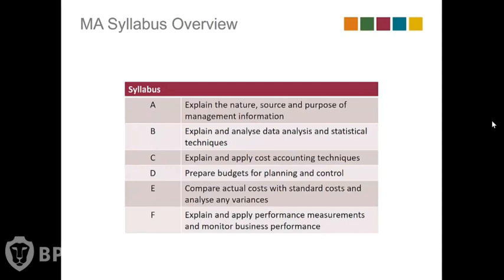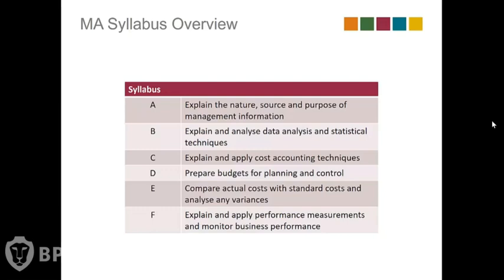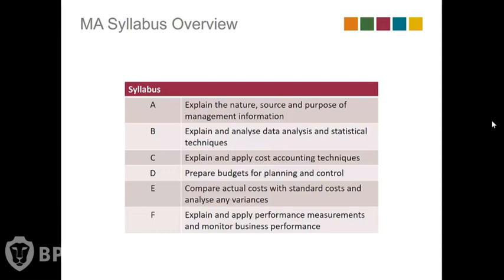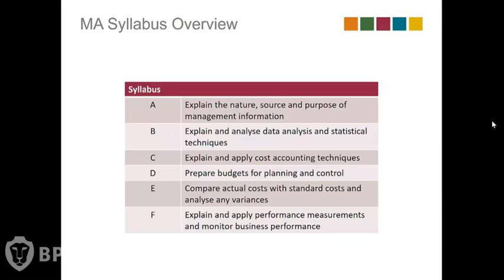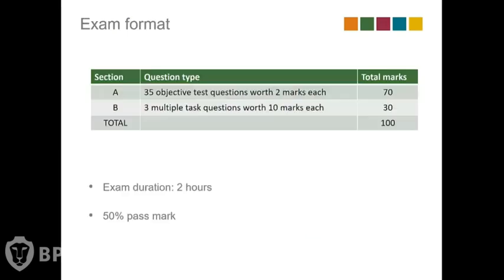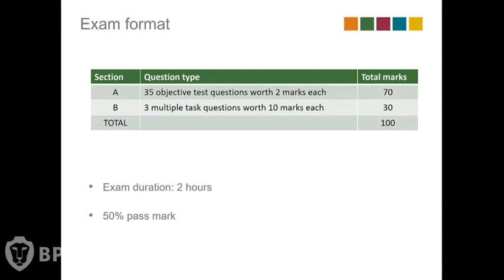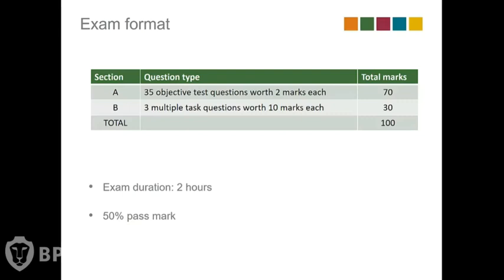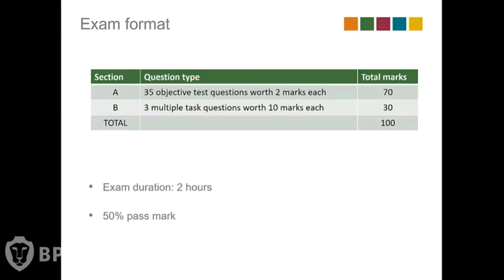1 Introduction to Management Accounting